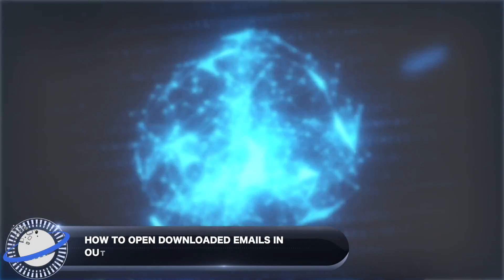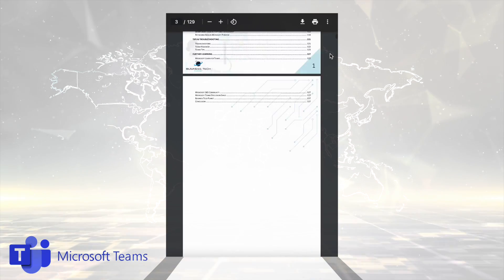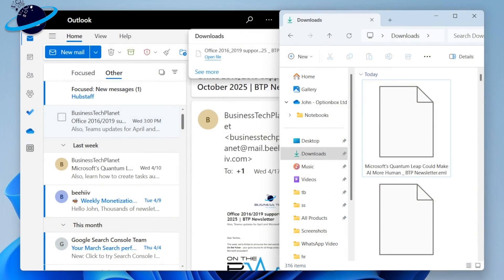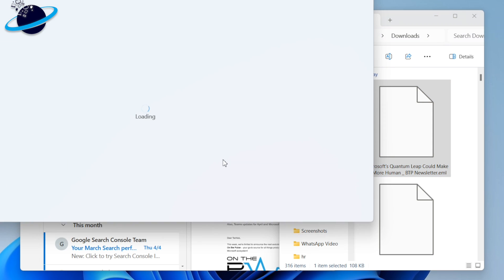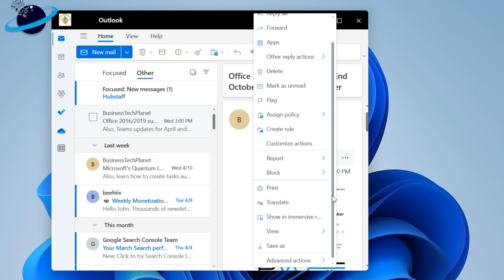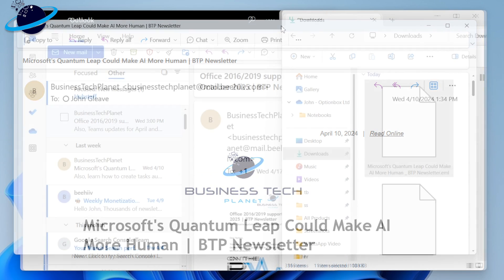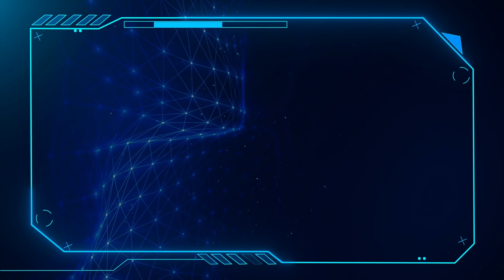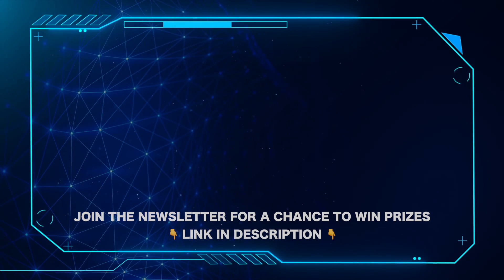You Can Drag-and-Drop Email Files to open them in NEW Outlook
You can now open downloaded Email files (.eml, .msg, and .oft) in the New Outlook by dragging and dropping them into the application.

This update is currently supported on the desktop version of New Outlook for Windows.

You can also open email files by double-clicking them, or right-clicking and opening with Outlook.